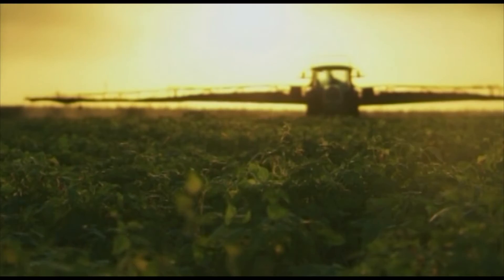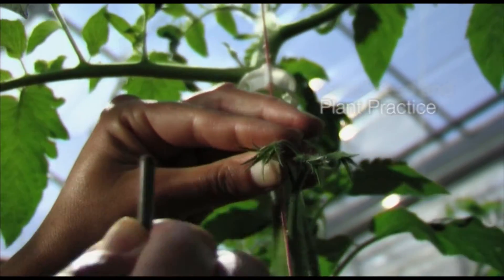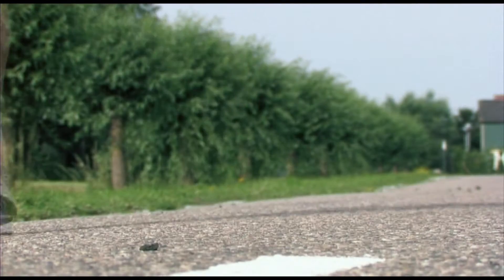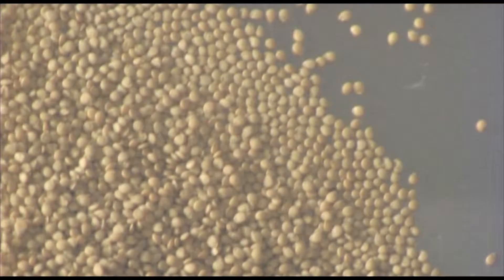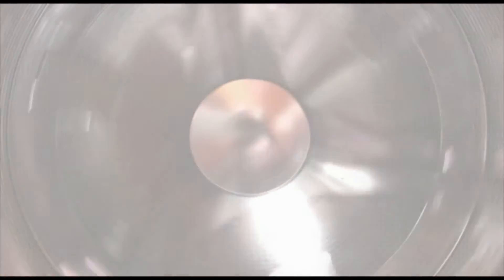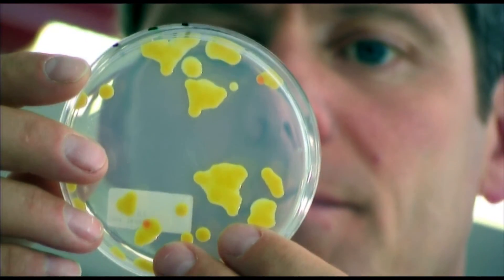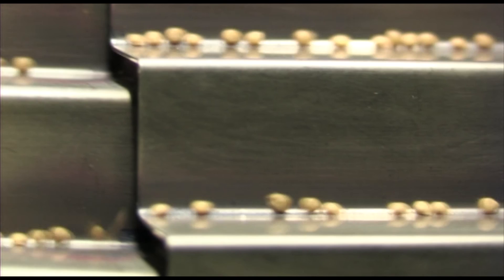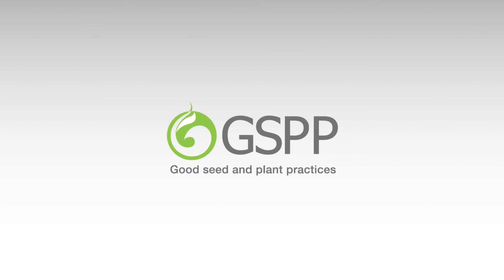Good Seed and Plant Practice (GSPP)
To protect the environment and further develop modern horticulture, Syngenta takes Good Seed and Plant Practice (GSPP) to a new level.